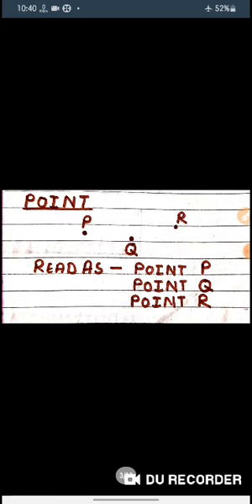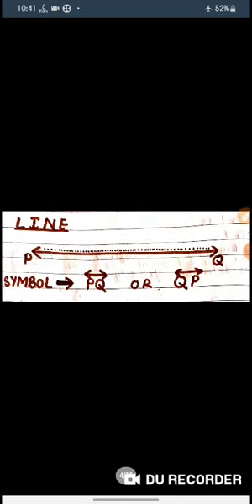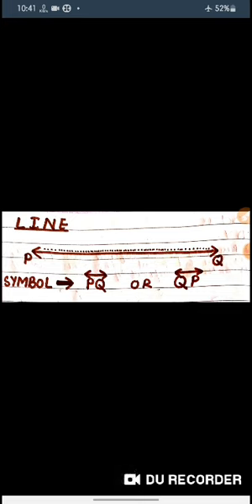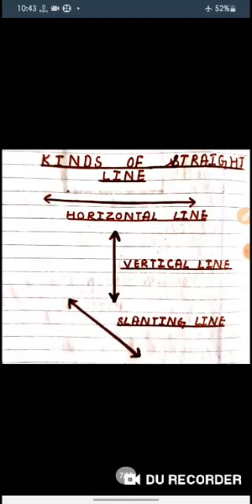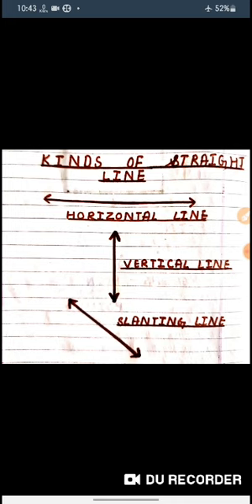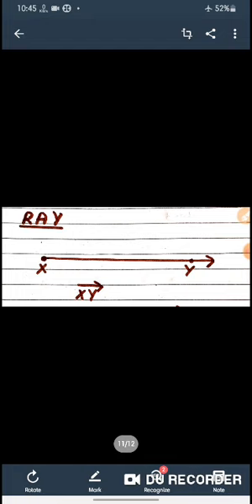Class 4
Maths